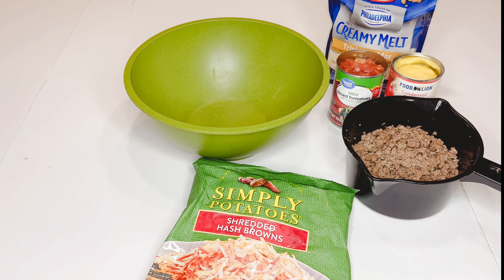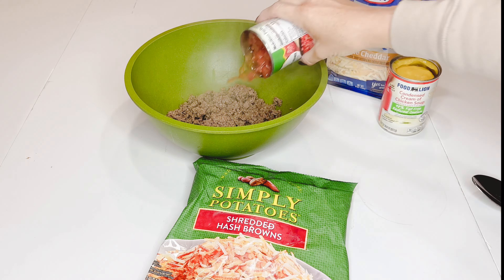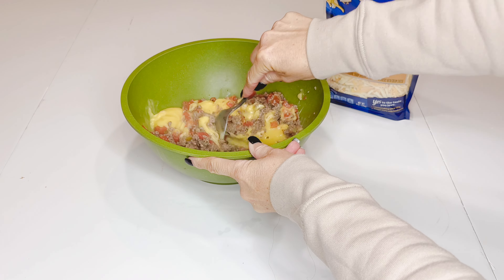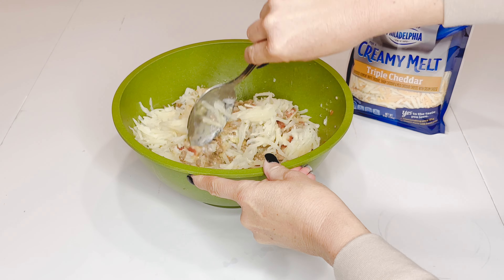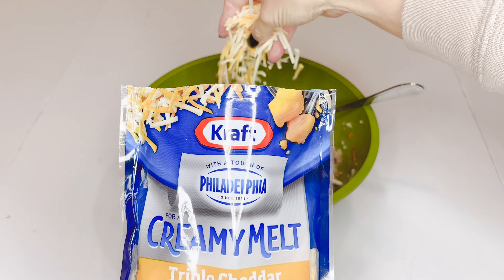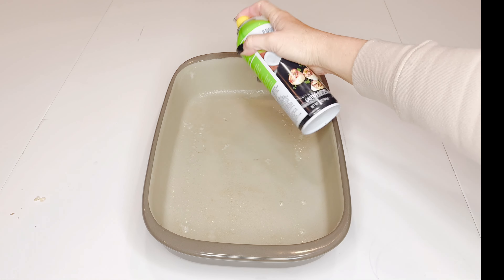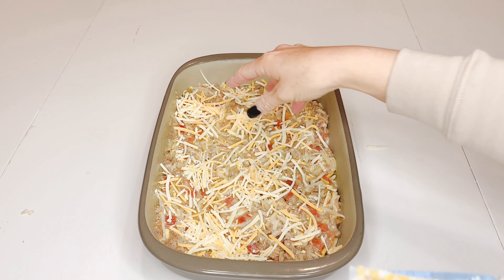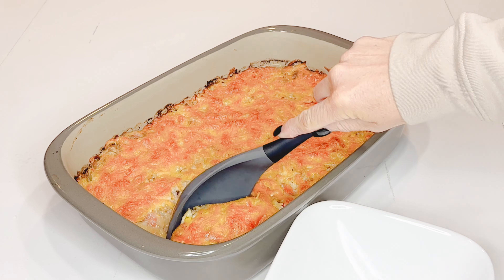Cowboy Casserole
This easy dinner requires just 5 ingredients and will have your family coming back for more.  Remember you can always substitute the ground beef for ground turkey or chicken.